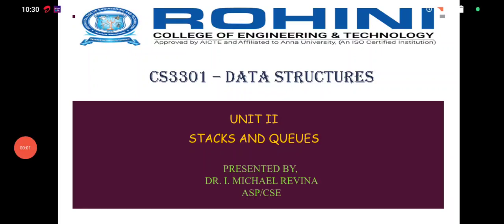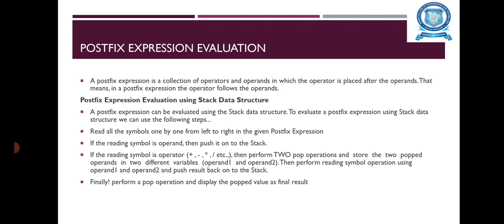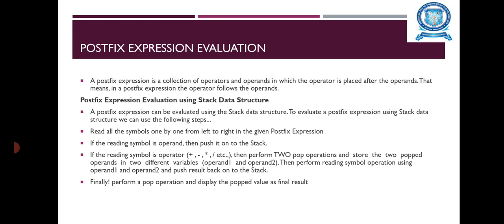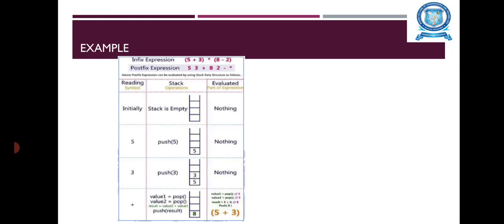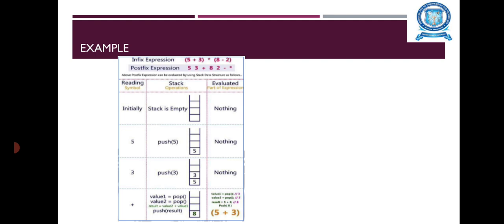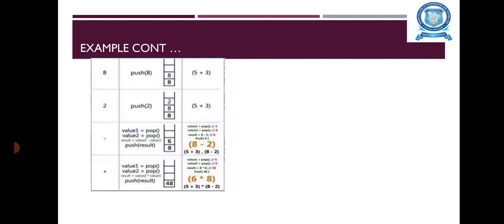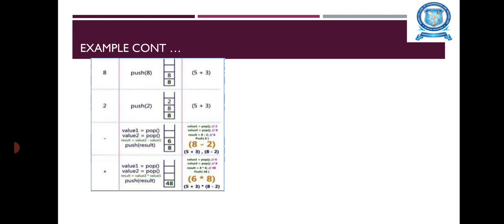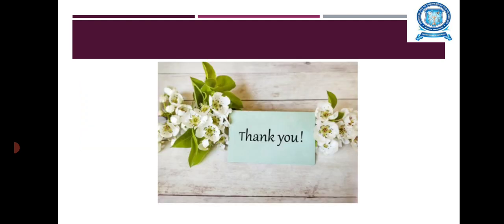APPLICATION ON STACK